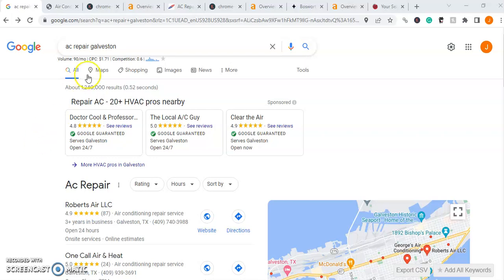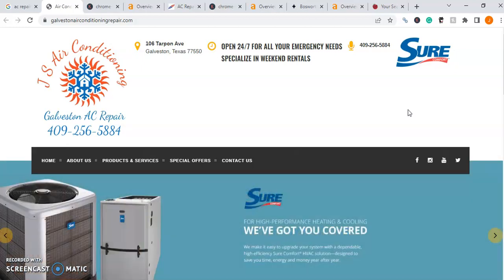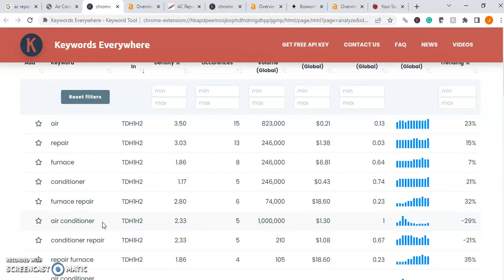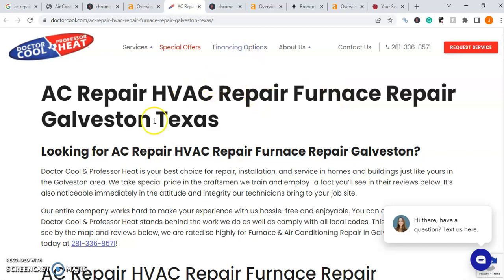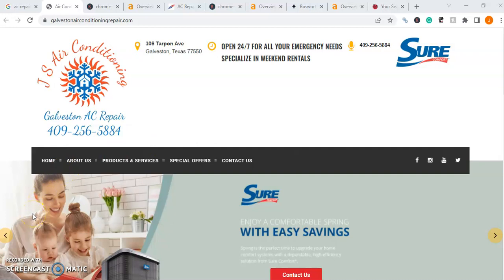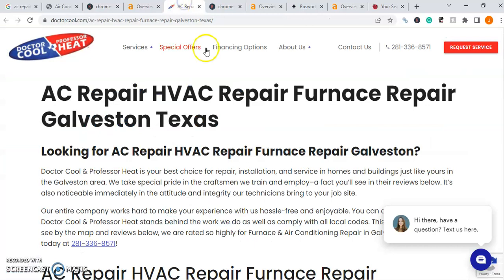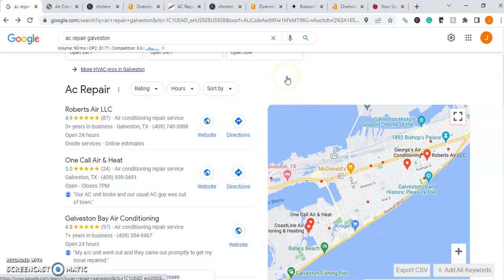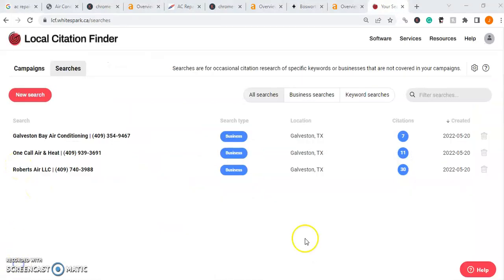J & S Air Conditioning